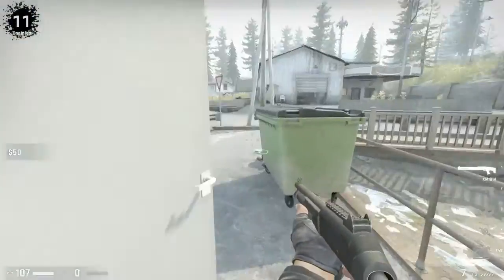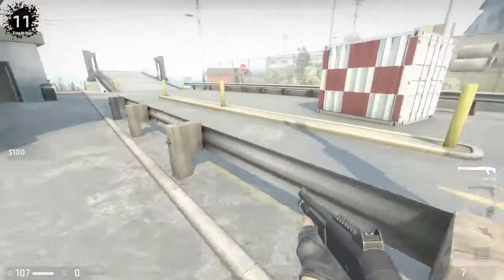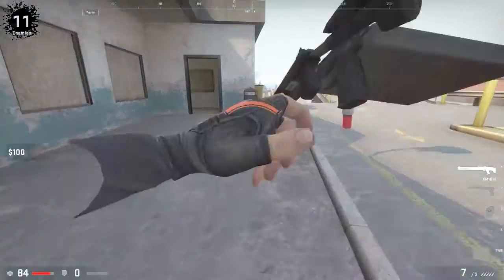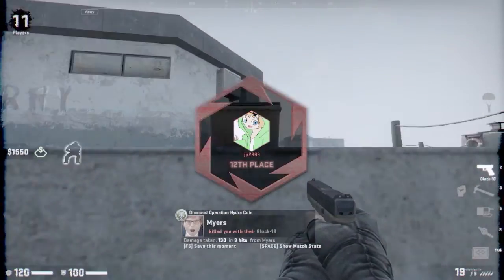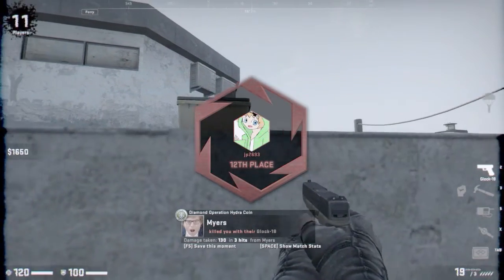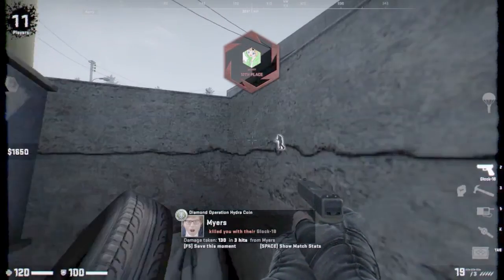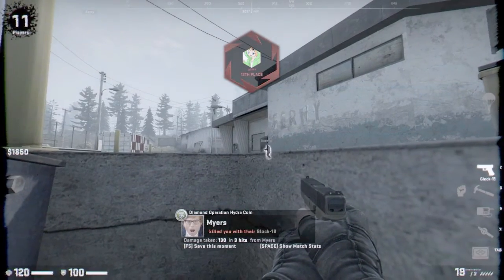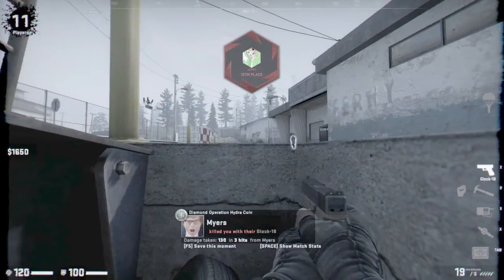FORG: The Three Year Journey To Find An Image